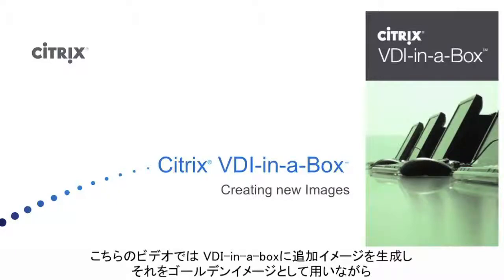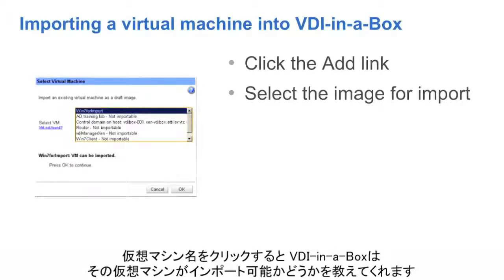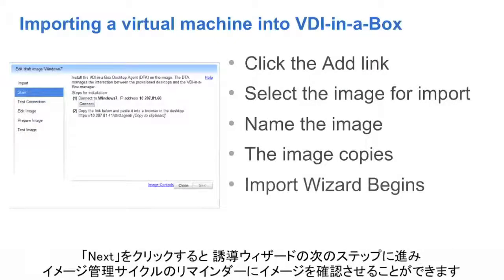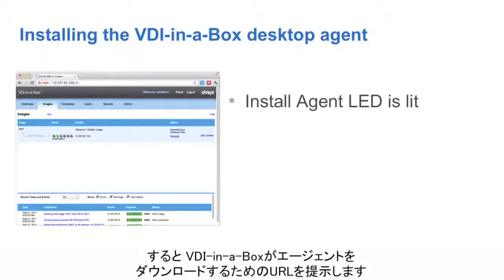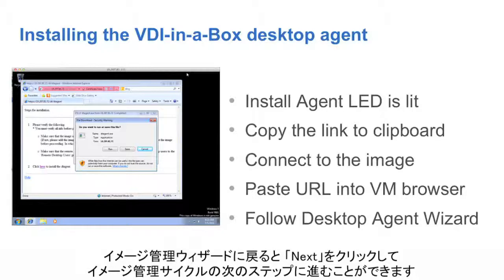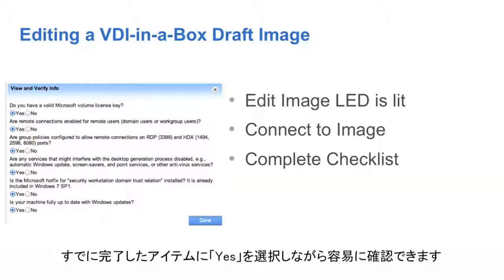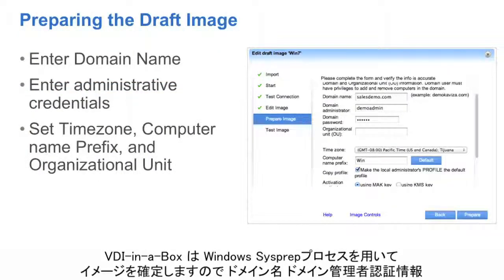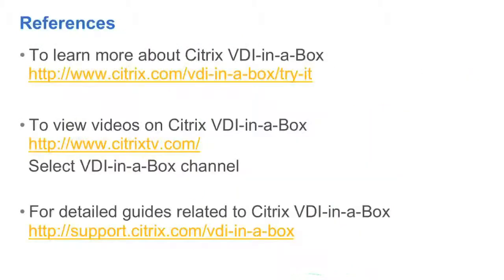VDI-in-a-Box：追加イメージの作成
このビデオは、VDI-in-a-Boxに追加イメージを生成し、ゴールデンイメージとして用いながらユーザーのデスクトップへプロビジョニングする方法をご説明します。